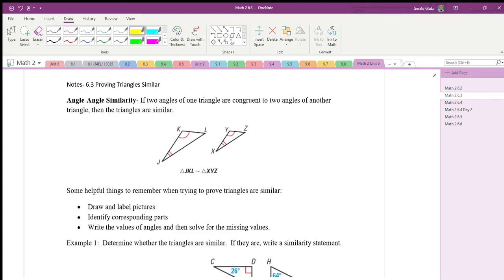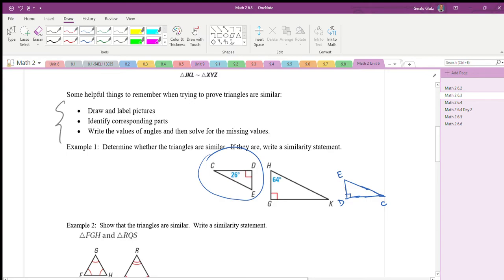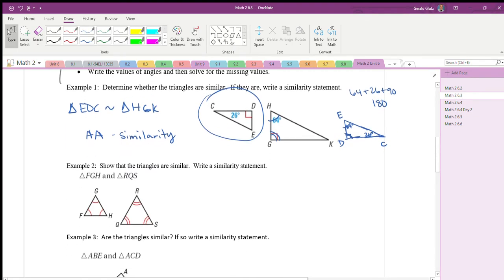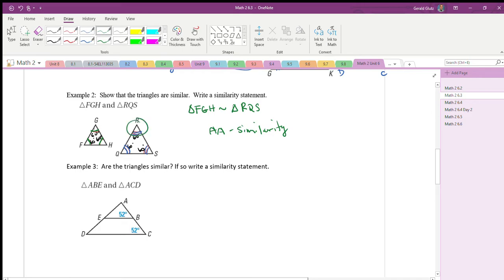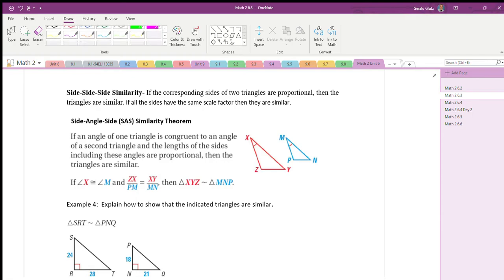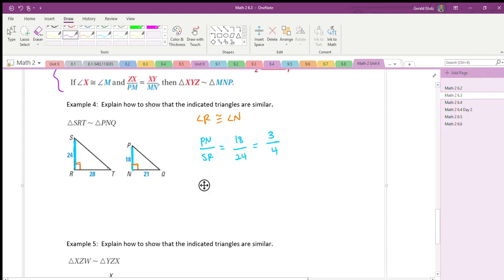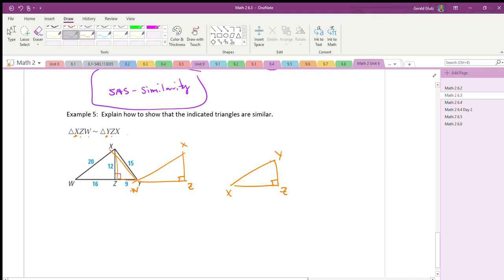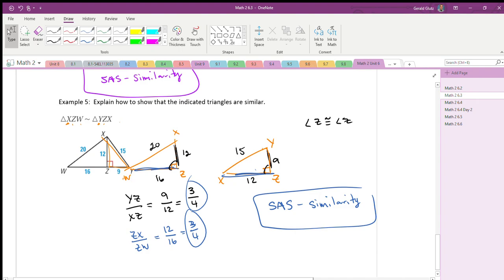6 3 Notes